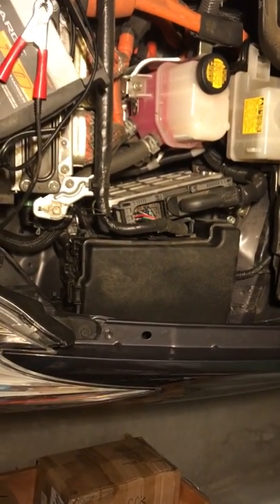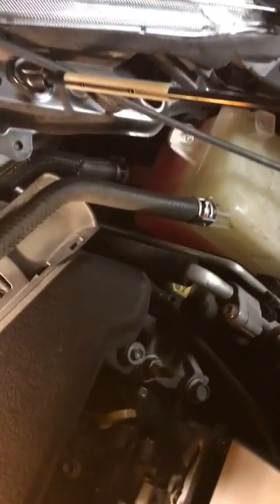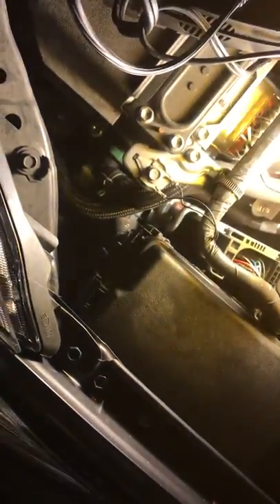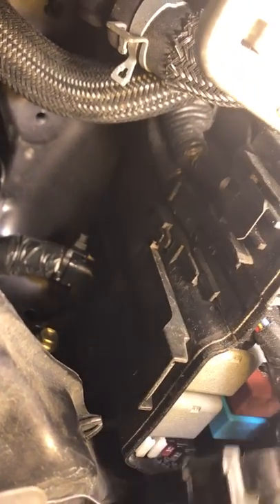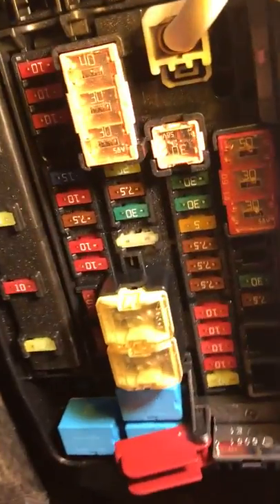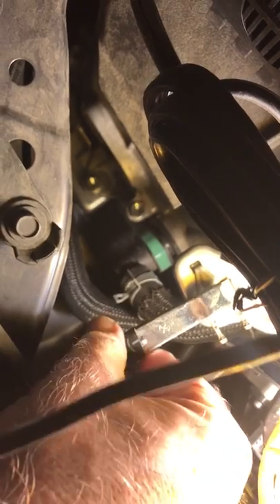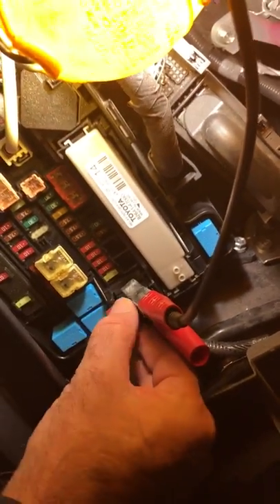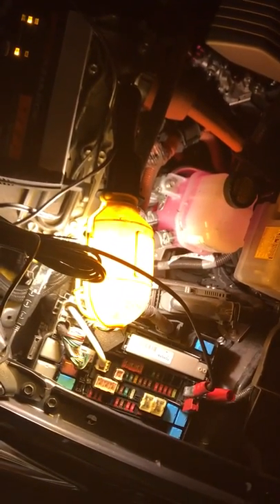How to charge a Prius 12 volt battery with a battery charger